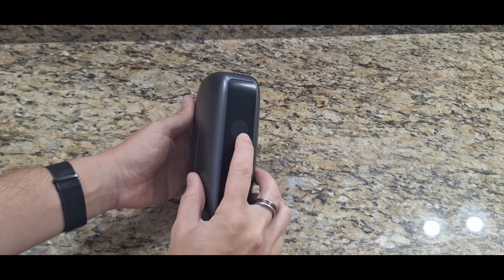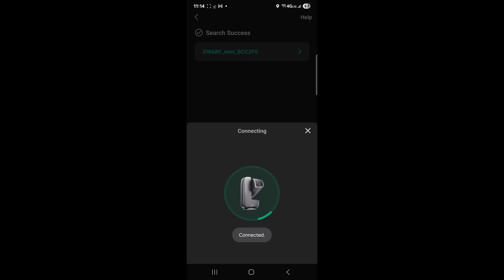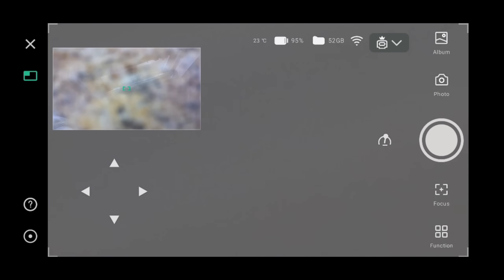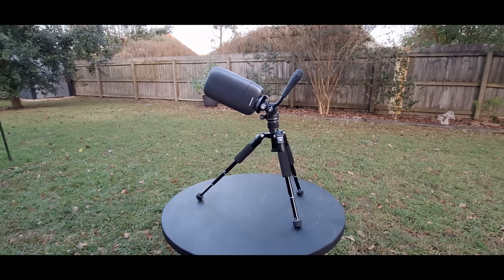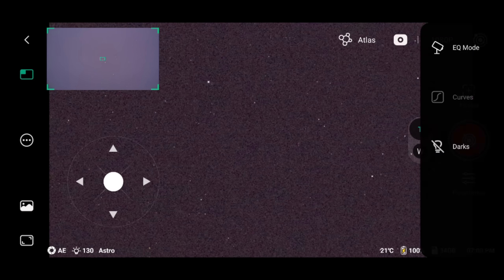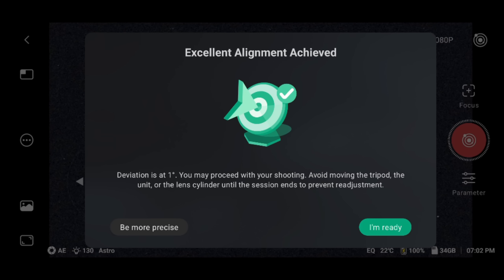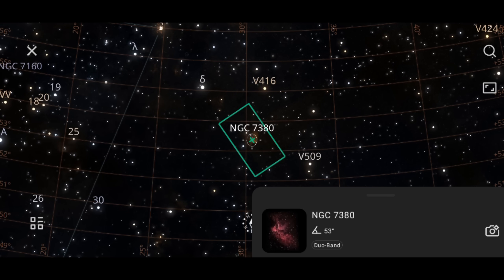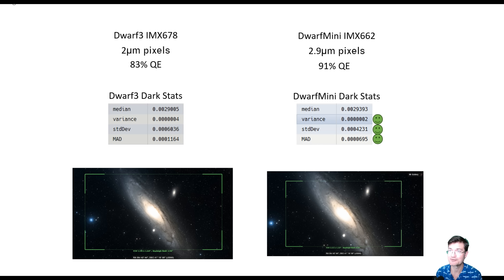The Mighty MINI!!! Introducing the DwarfMINI: Prototype testing & First impressions.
What an amazing little scope!  I know this is marketed as the "little brother" of the dwarf3, but I can tell you this stands up by itself in more ways than a couple.  Processing the nights data was just so much easier and great due to the additional SNR this little scope will have over its "big brother".

Looking to get the dwarfMINI for yourself?  Use my direct link for it